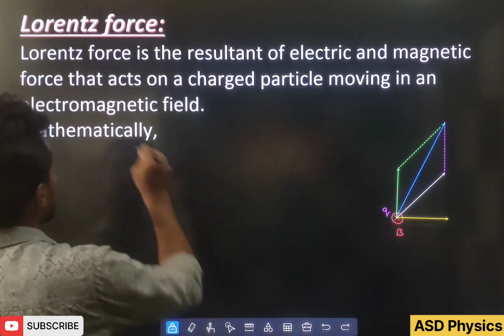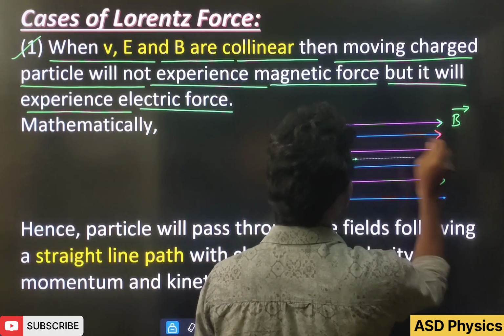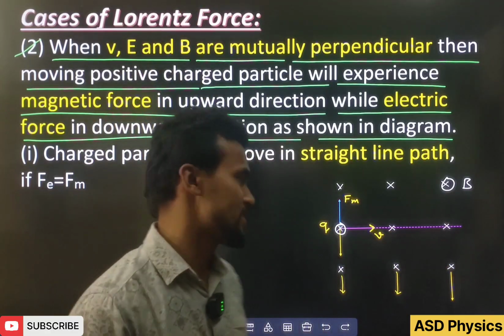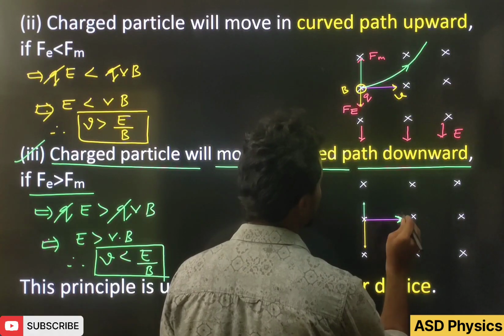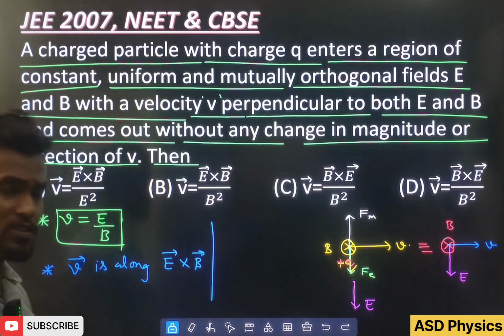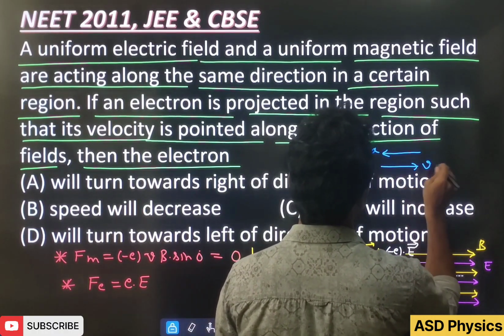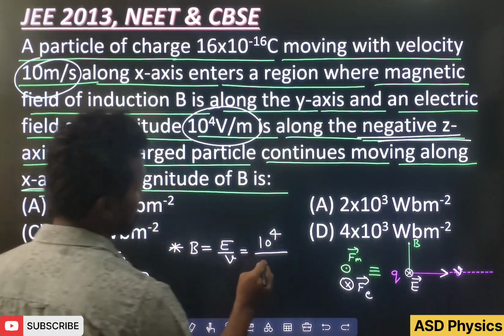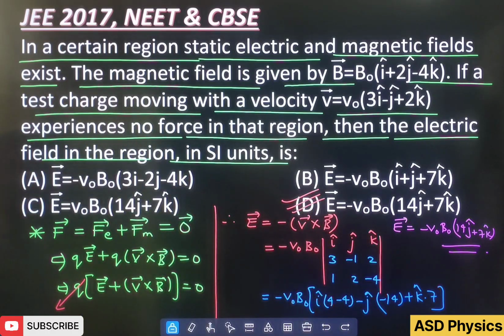MCM-10 | Lorentz Force and Motion of Charged Particle in Electric and Magnetic Field with Questions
Part-10 | 12th Moving Charges and Magnetism | Lorentz Force and Motion of Charged Particle in Electric and Magnetic Field with Questions | Akash Sir Physics

Timeline of Topics👇
00:00 | Introduction

00:33 | Lorentz force

03:43 | Case-1: Straight line path of charged particle in combined collinear fields

06:43 | Case-2(i): Straight line path of charged particle in combined orthogonal fields

09:41 | Case-2(ii): Upward curved path of charged particle in combined orthogonal fields

11:02 | Case-2(iii): Downward curved path charged particle in combined field

13:08 | JEE 2007_A charged particle with charge q enters a region of constant, uniform and mutually orthogonal fields E and B with a velocity v perpendicular to both E and B and comes out without any change in magnitude or direction of v. Then:

16:45 | NEET 2011_A uniform electric field and a uniform magnetic field are acting along the same direction in a certain region. If an electron is projected in the region such that its velocity is pointed along the direction of fields, then the electron:

19:56 | JEE 2013_A particle of charge 16x10-16C moving with velocity 10m/s along x-axis enters a region where magnetic field of induction B is along the y-axis and an electric field of magnitude 10^4V/m is along the negative z-axis. If the charged particle continues moving along x-axis, the magnitude of B is:

23:17 | JEE 2017_In a certain region static electric and magnetic fields exist. The magnetic field is given by B=Bo(i+2j-4k). If a test charge moving with a velocity v=vo(3i-j+2k) experiences no force in that region, then the electric field in the region, in SI units, is: